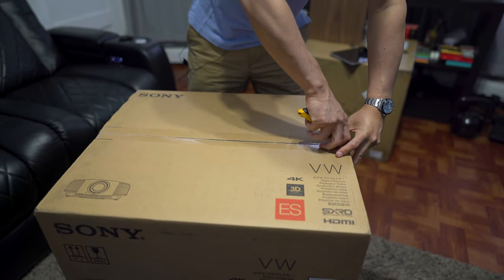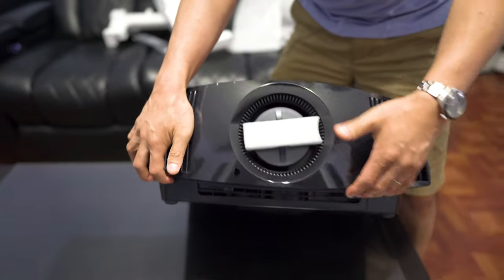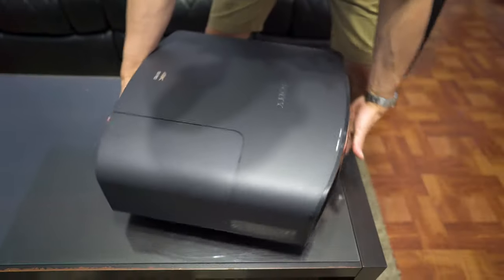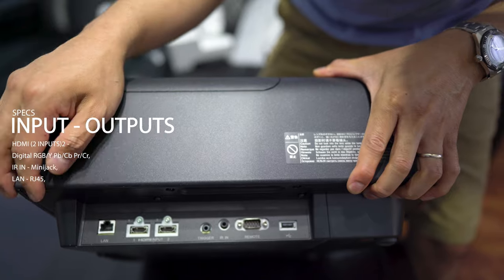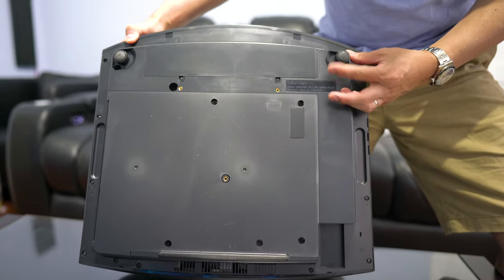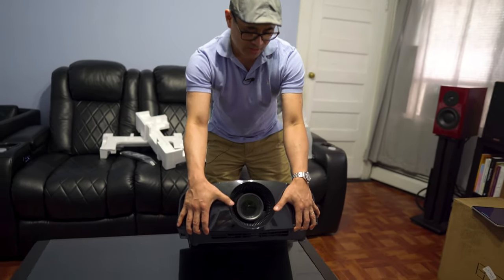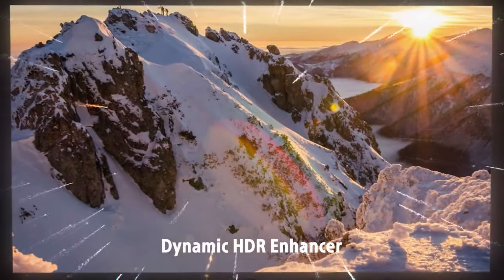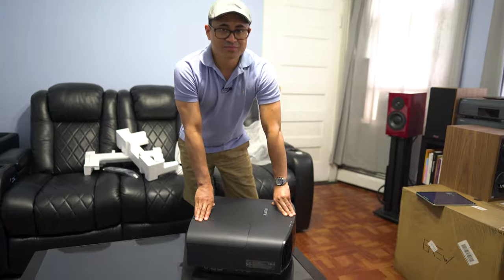True 4K Projection! SONY VPL-VW325ES Native 4K Projector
We unbox the Sony VPL-VW325ES 4k projector with IMAX Enhanced, 3D, X1 Processing, and native 4k resolution.

Value Electronics
35 Popham Road

Sony 75X900F:
XPAND X105-RF-X1 3D glasses
*AUDIO*
McIntosh MC255
McIntosh MC257
*SOURCE*
Pro 4K HDR
Panasonic UB9000:
*ACCESSORIES*
*SHOT ON*
Sony a7c: